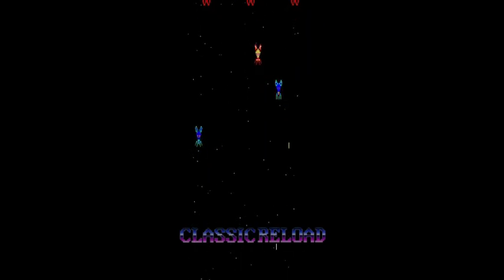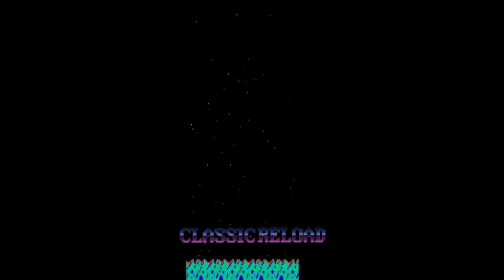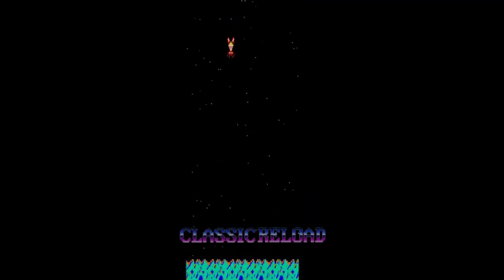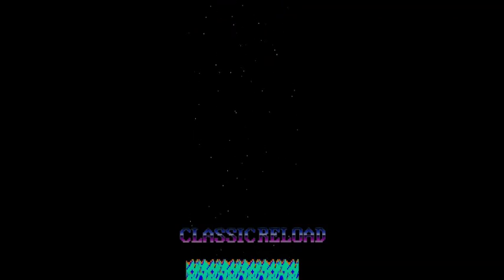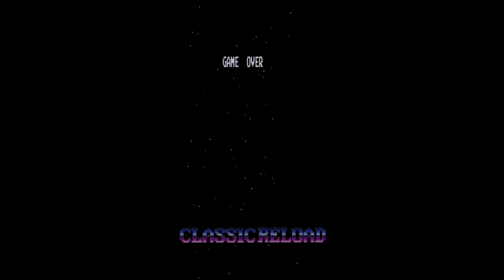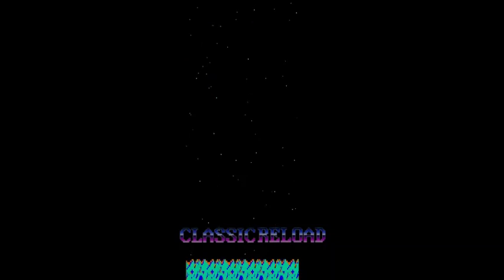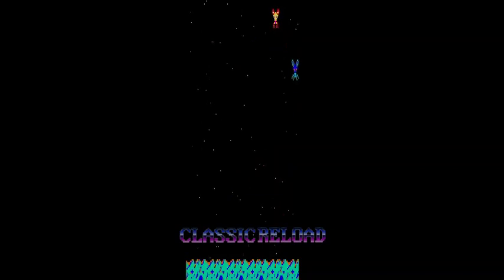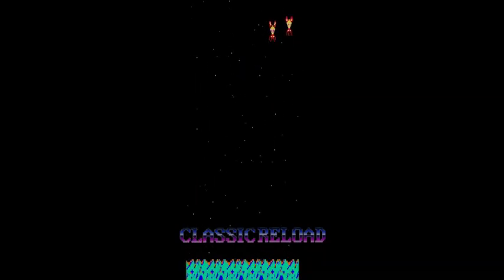Pisces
Pisces is a galaxian-themed shooter arcade game by Subelectro. There are some controversies surrounding the date of release of this game title, but it definitely made  its way into the arcade game market between the year 1980 and 1982.Pisces is a clone of Pheonix on Galaxian hardware. Most of the characters and gameplay are very similar. The game is set in a space and you as the player, have to control a space ship which is stationed at the bottom of the play area. Your ship is armed with a weapon system which you are to use efficiently to blast UFOs flying around the play area. These UFOs are also armed and they sporadically fire at your direction. Each time you kill a UFO you are awarded points and these points are summed up and displayed at the top part of the screen.